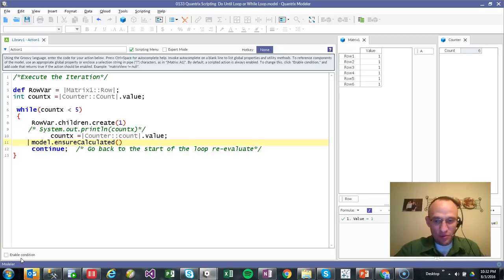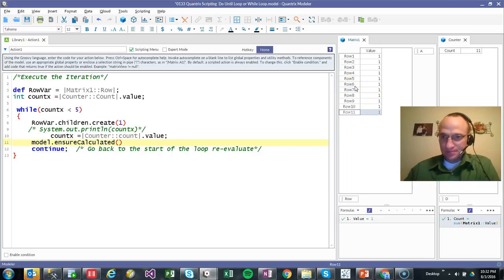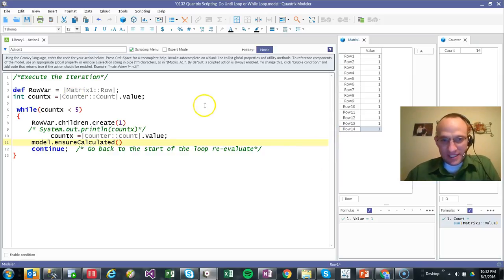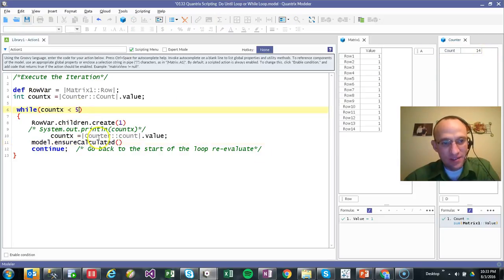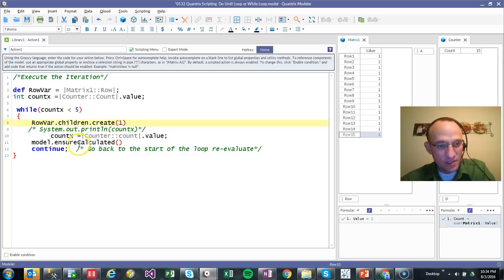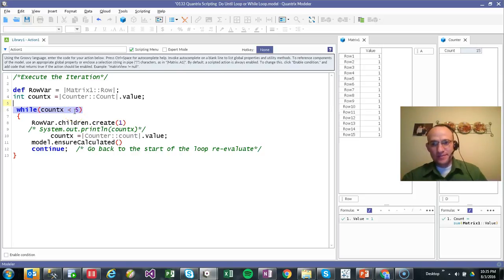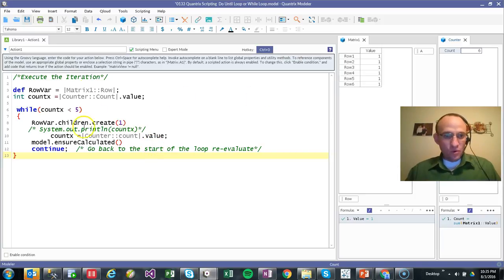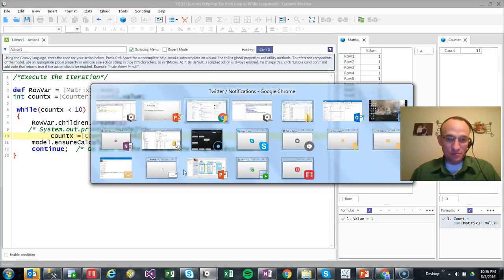Learn Quantrix Modeler: Quantrix Scripting - Do Until Loop; While Loop #0133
Learn Quantrix Modeler: Quantrix Scripting - Do Until Loop; While Loop #0133 .  Learn how to write a basic script in groovy language for Do Until or While.